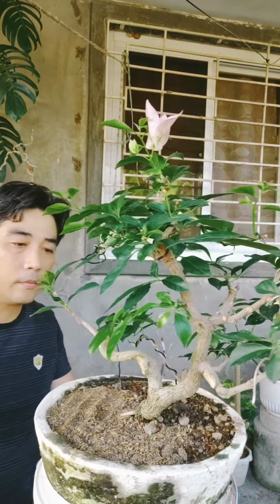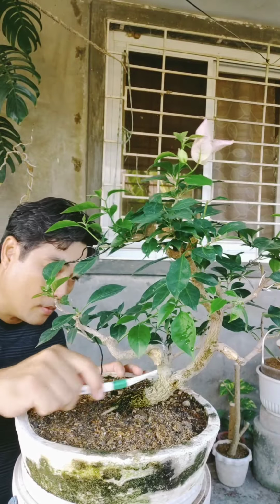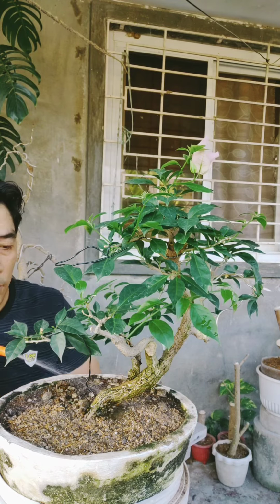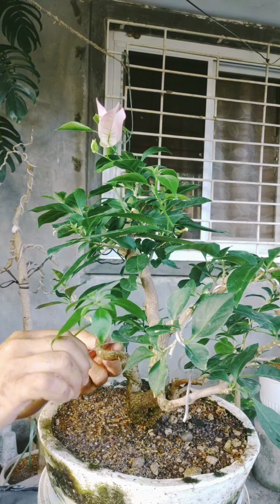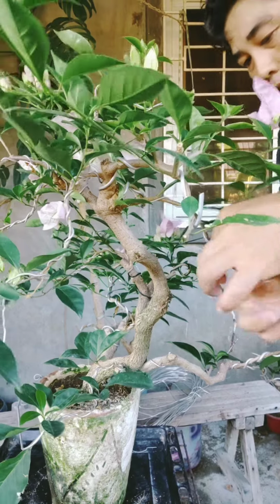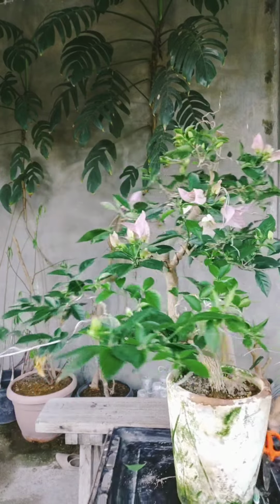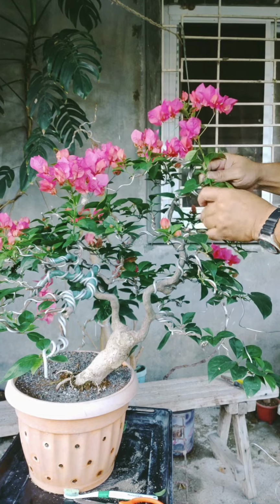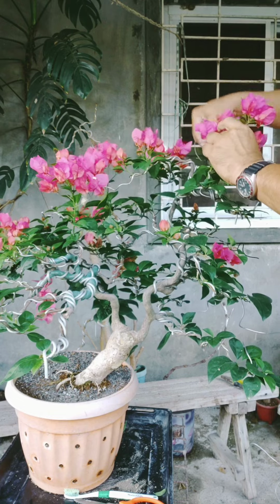Bonsai maintenance#howto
the yard grower this is a video about bonsai maintenance like cleaning the bonsai trunk wiring,unwiring and rewiring of branches clipping unneccessary branches and weeding so on and so fort#howto